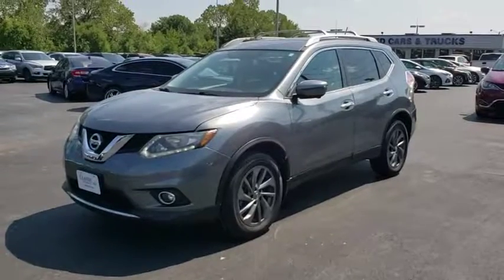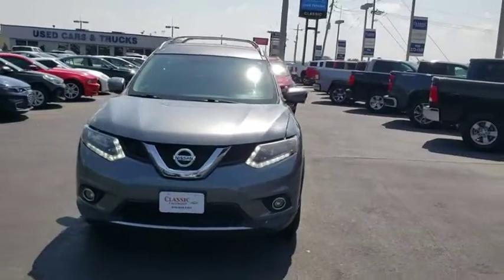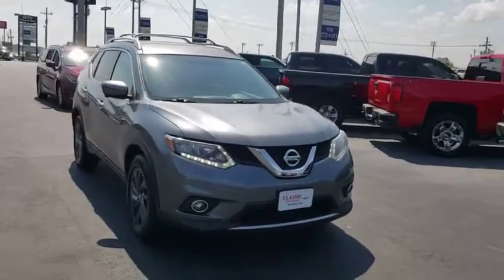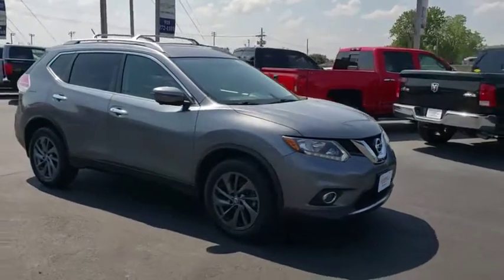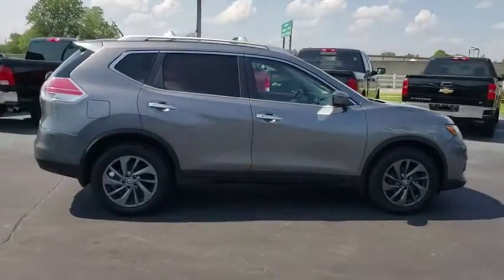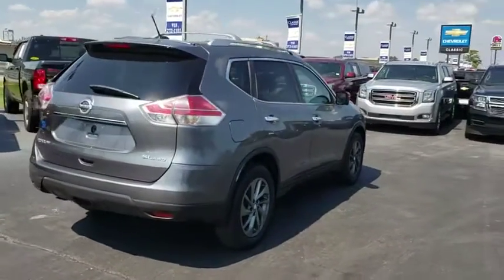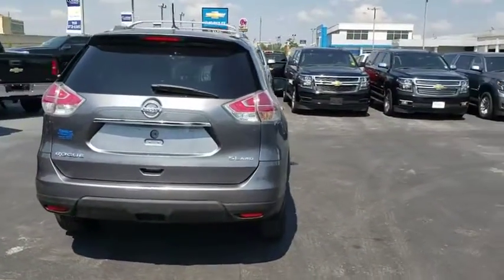2016 Nissan Rogue Tulsa, Broken Arrow, Bixby, Sand Springs, Owasso, OK U724920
Used 2016 Nissan Rogue available at Classic Chevrolet in Tulsa, Oklahoma. Servicing the Broken Arrow, Bixby, Sand Springs, and Owasso, OK area.

Classic Chevrolet
8501 Owasso Expwy